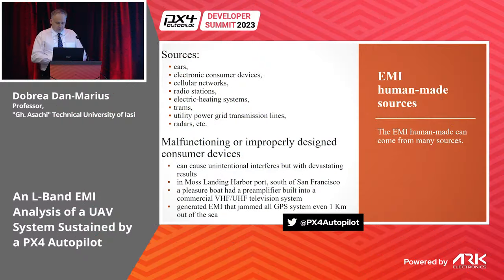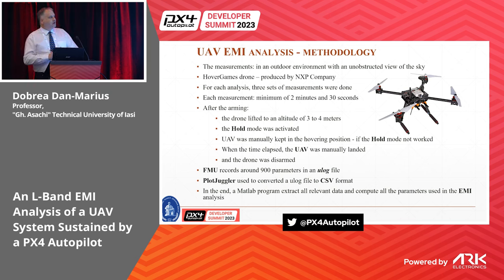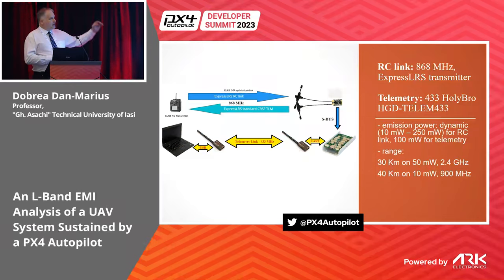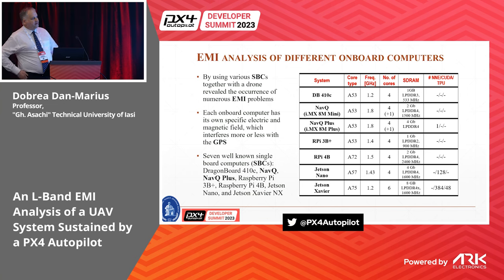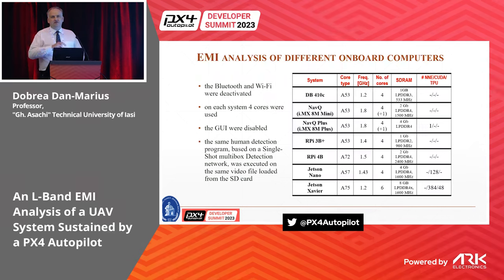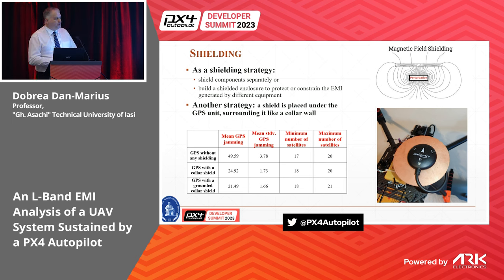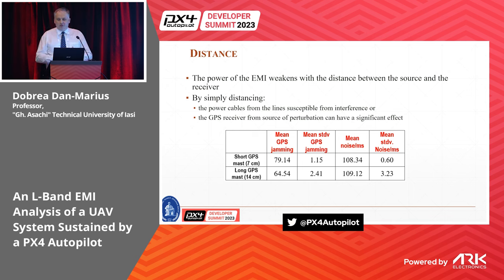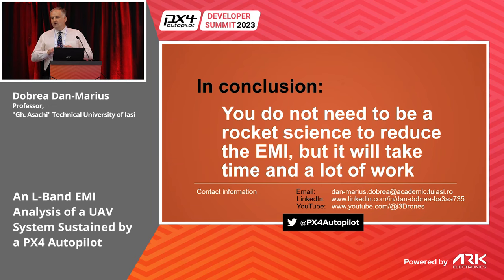An L-Band EMI Analysis of a UAV System Sustained by PX4 - Dobrea Dan-Marius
Electromagnetic interference (EMI) degrades any system's performance or even stops it from functioning. This presentation analyzes the EMI of various UAV components and how they affect several GPS modules (M8N, F9P, and M9M). A PX4 UAV requires at least two links to fully achieve its basic functionalities: an RC and a telemetry link. Several characteristics describe these links, but the most important is the EMI generated to the GPS module. The presentation focus, in the 1st step, on the analyses of the EMI generated by these links implemented through: (a) an AFHDS RC and a standard 433 MHz telemetry link, (b) a TBS crossfire link, and (c) an ExpressLRS link. The goal is to understand these links better and find the best solution to solve the EMI issues generated by these connections. The onboard computers have their own specific electric and magnetic field, which interferes more or less with the GPS. For this reason, in the 2nd step, seven single-board computers were analyzed: DragonBoard 410c, NavQ, NavQ Plus, Raspberry Pi (3B+ and 4B), Jetson Nano, and Xavier NX. Results are quantized based on the parameters obtained from the PX4 logging system and the measured spectrum through an RSPdx system. Other aspects of EMI generated by I2C, HDMI, or USB are also presented.

Dobrea Dan-Marius
"Gh. Asachi" Technical University of Iasi
Professor
Dobrea Dan Marius was born in Onesti, Romanian, in 1973. He receives the Ph.D. degree at the “Gheorghe Asachi” Technical University of Iasi, Faculty of Electronics, Telecommunication & Information Technology, Iasi, Romania in 2005. In 2018 he was awarded with the degree of habilitation. Dobrea Dan Marius is currently professor at the same faculty, at the Department of Applied Electronics and Intelligent System. His research interests are in the areas of UAV, intelligent systems, digital signal processing, embedded systems, robotics, sensors, IoT and virtual reality.